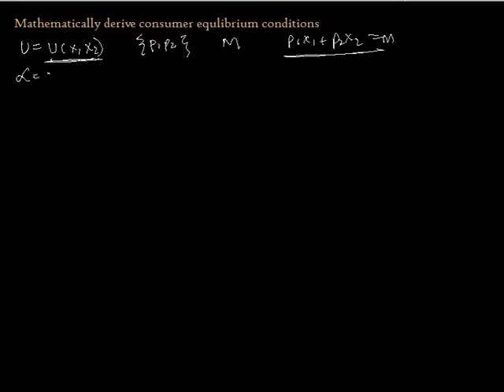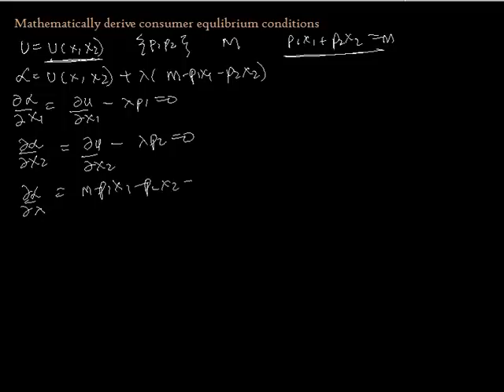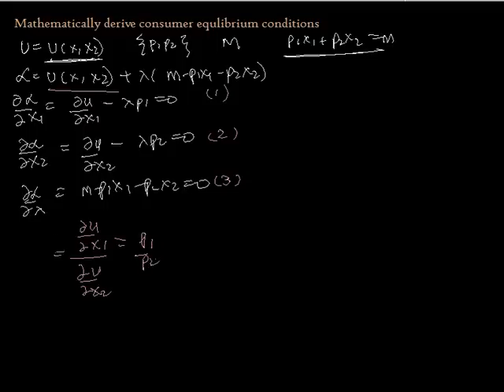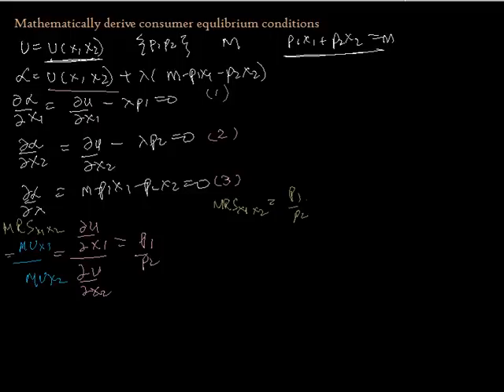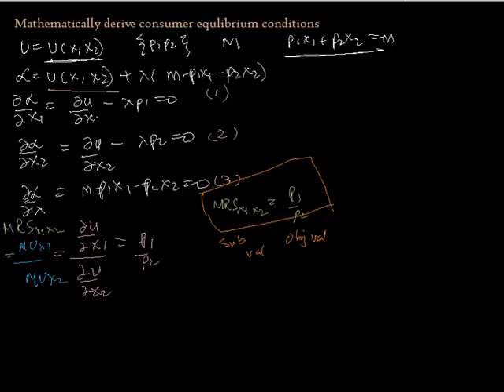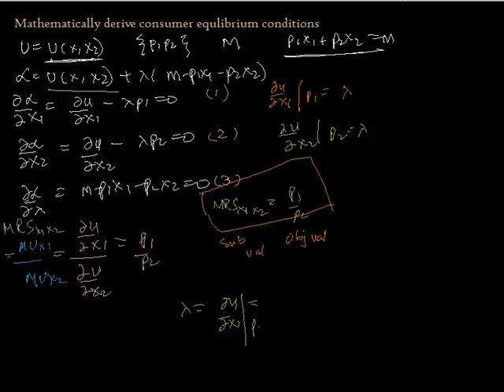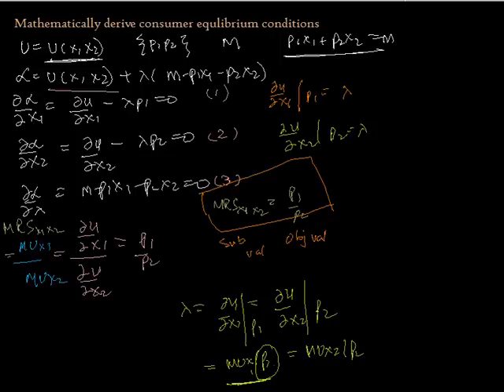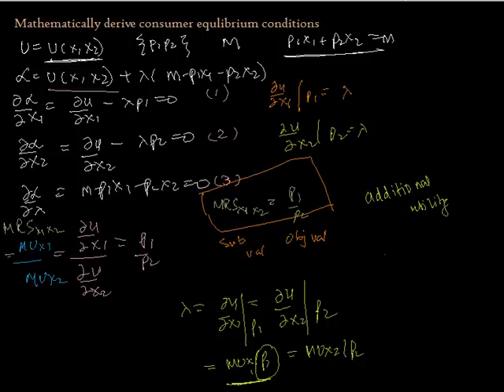100910 10 Mathematically derive consumer equilibrium condition